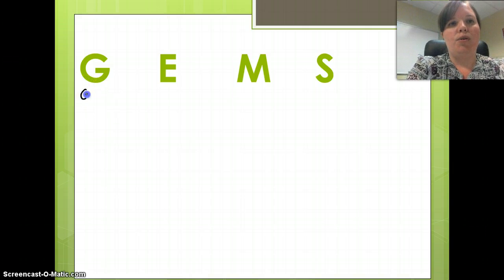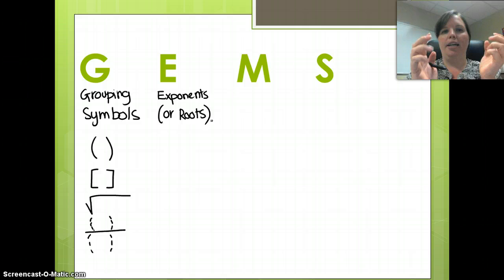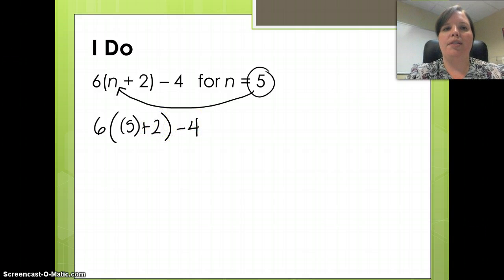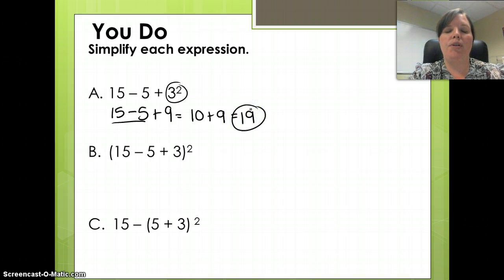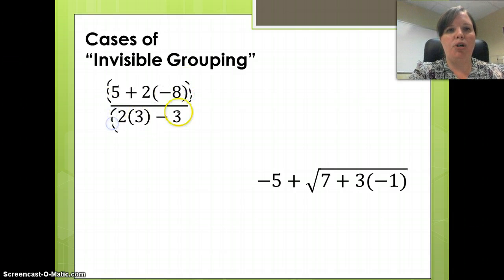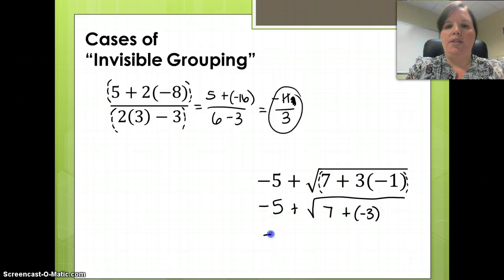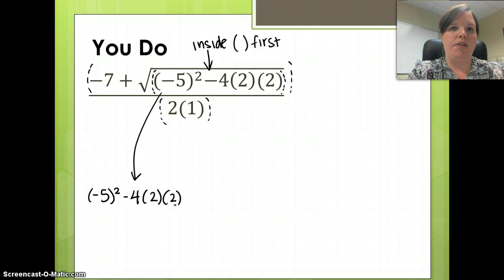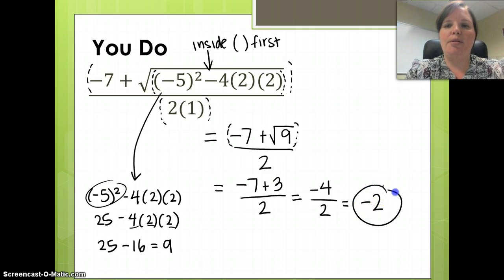Order of Operations